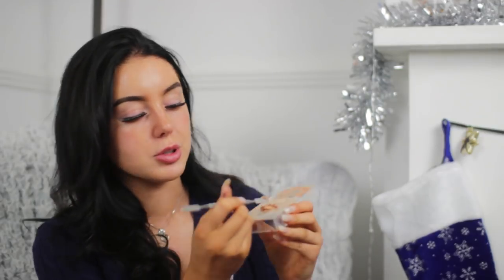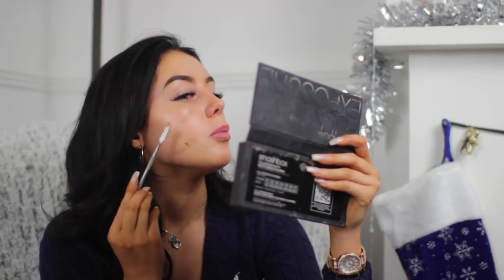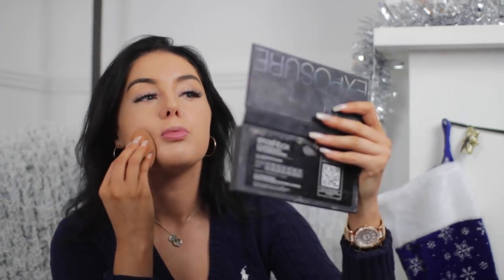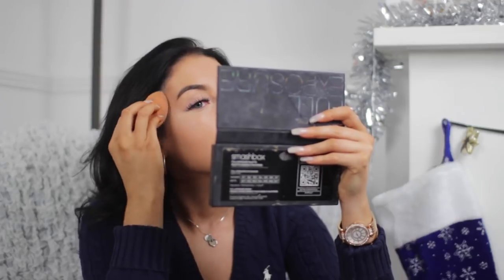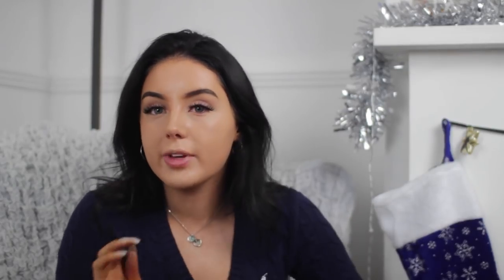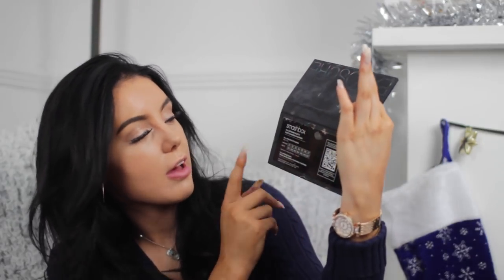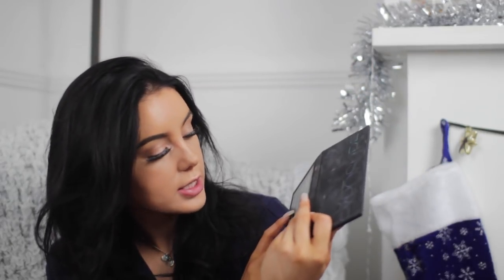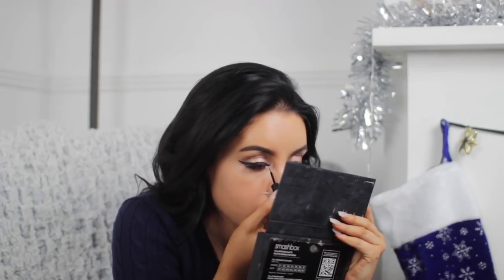CHATTY GRWM // CHANGING MY NAME, ATTEMPTING SUICIDE BECAUSE OF YOUTUBE + MORE *Trigger Warning*